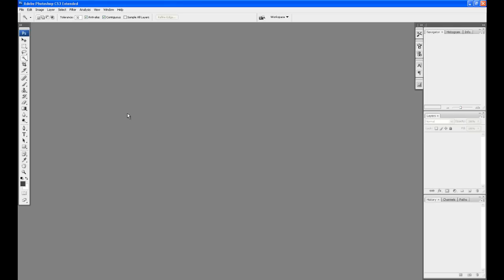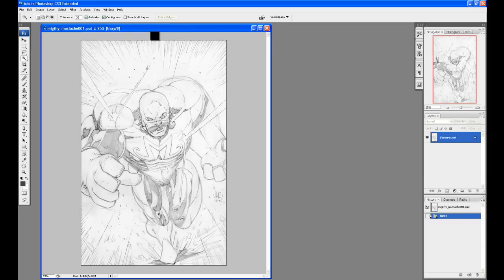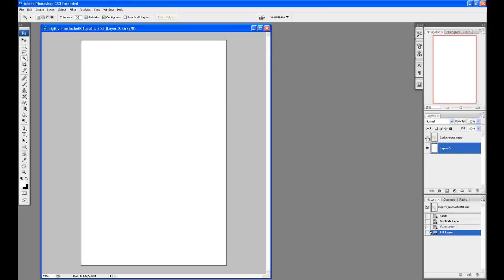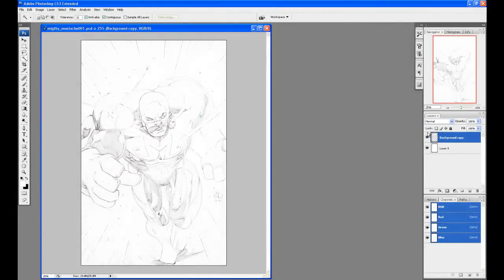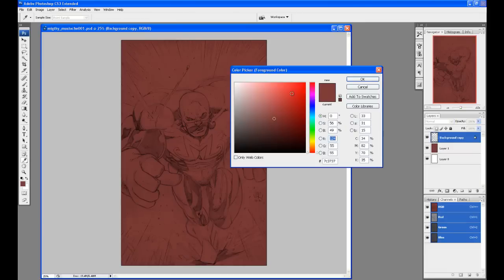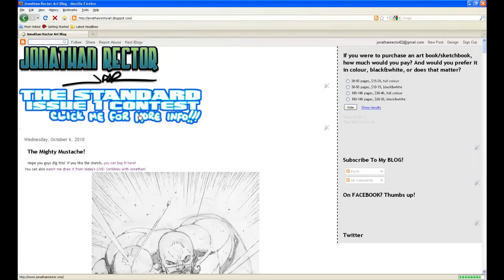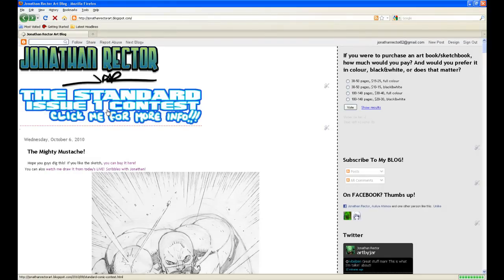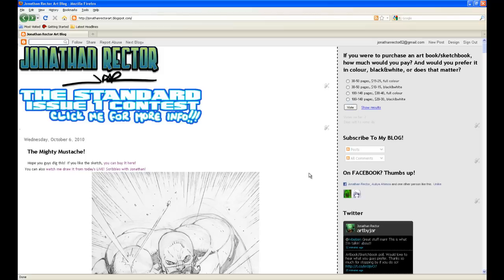Scribbles With Jonathan-Episode 35, Seperating Lineart from page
Episode 35 of Scribbles with Jonathan!

Here is a little tutorial to hopefully help some of you come up with ideas for your creations!